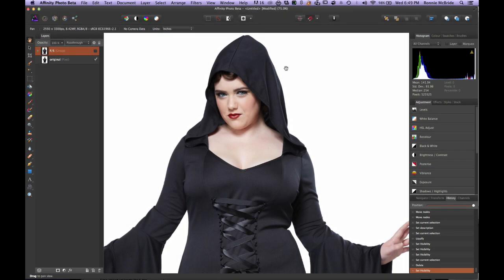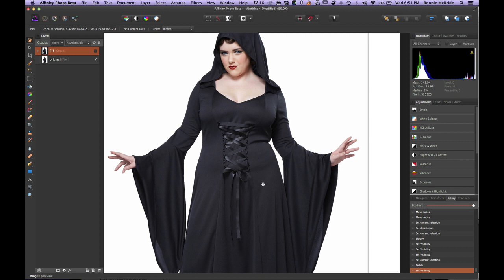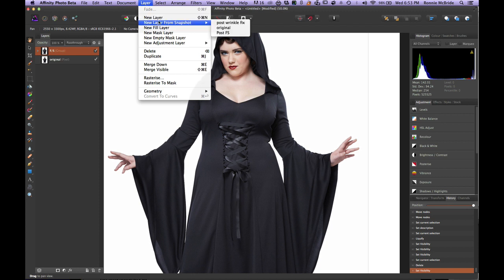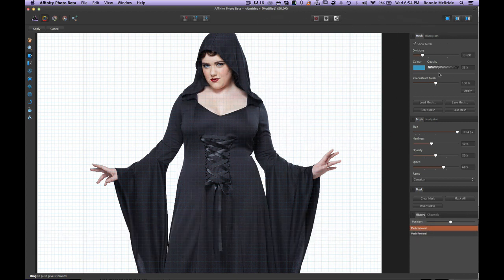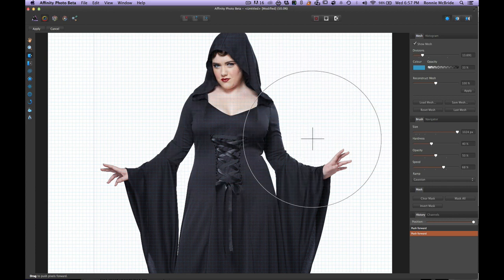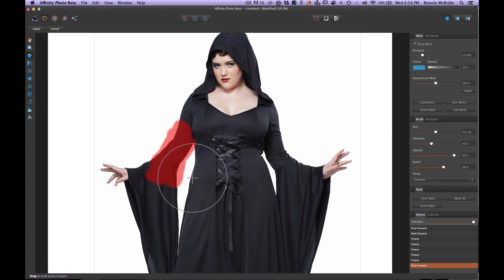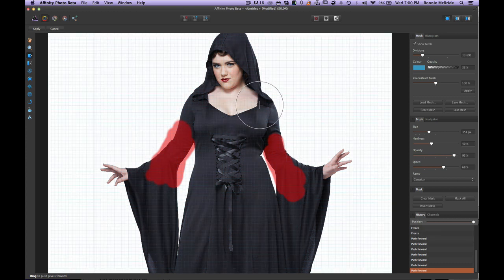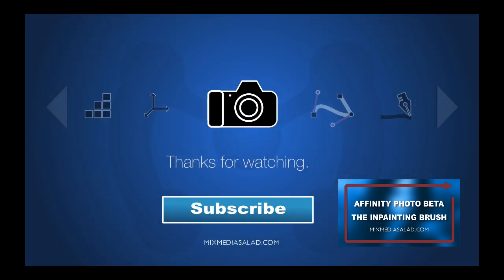Affinity Photo Tutorial - Introduction to the Liquify Persona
In this Affinity Photo tutorial, I demonstrate how the Liquify Persona can be used to alter the silhouette of any object or person.

Since the launch of The Beta, many questions have been asked and I receive a lot of the same questions on a regular basis. Please check out my blog for my response to many of the reoccurring questions I have been receiving.

To Learn Affinity Designer Today!

Yes, I use a Tablet and its not a Wacom. Here is a link to the tablet I use! it cost 78 bucks
it worth every penny.